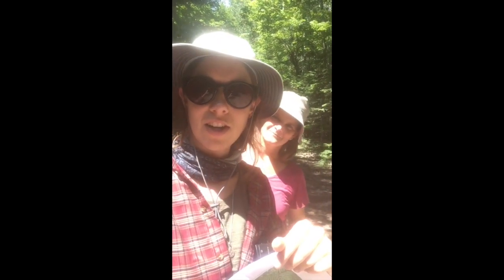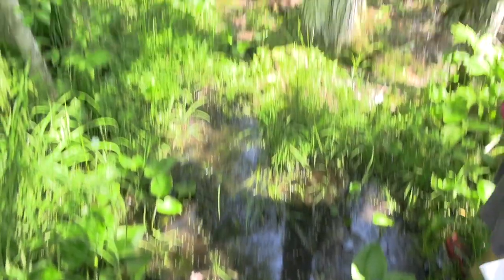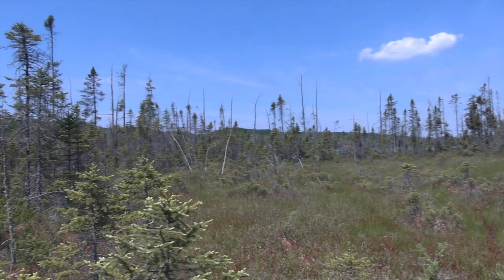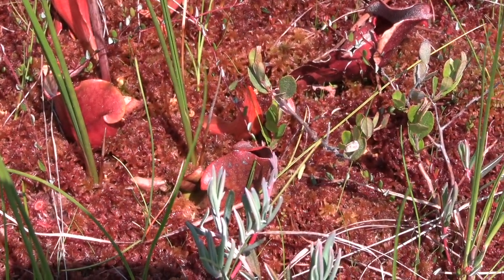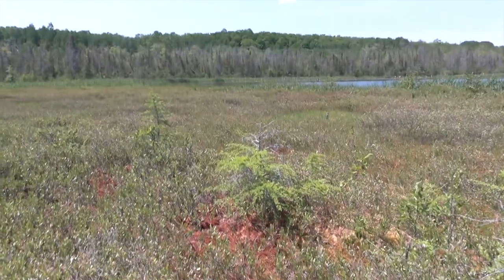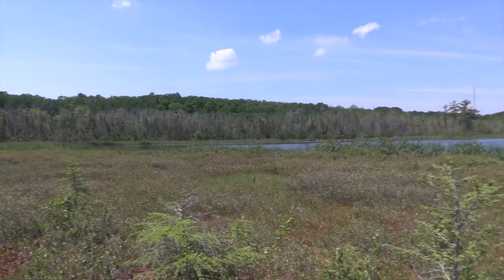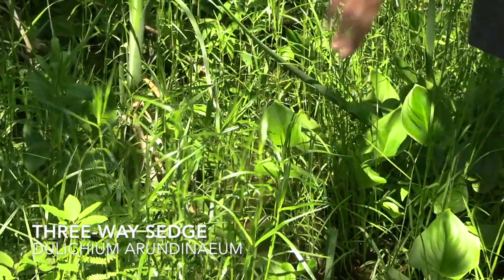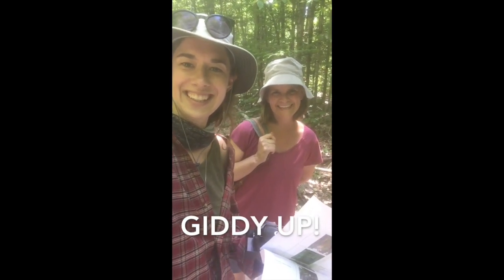Mud Lake Bog Walk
Natural Adventures with Karie and Jenny! Made for the UMBS General Ecology class, summer 2020.